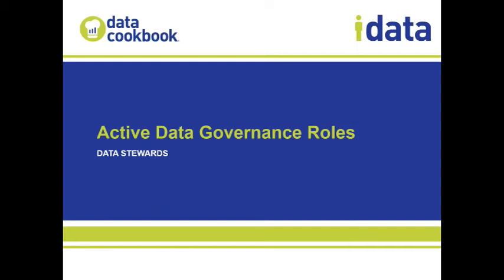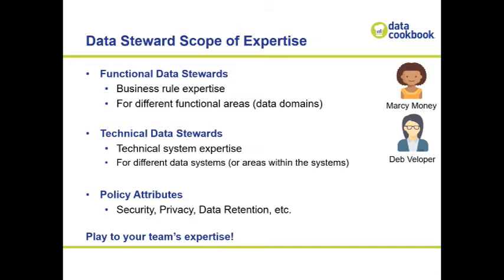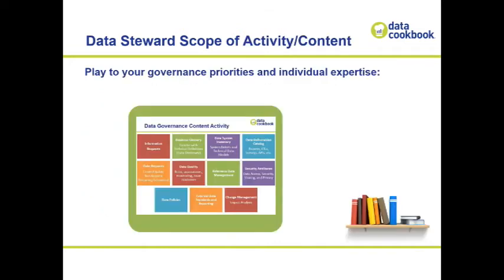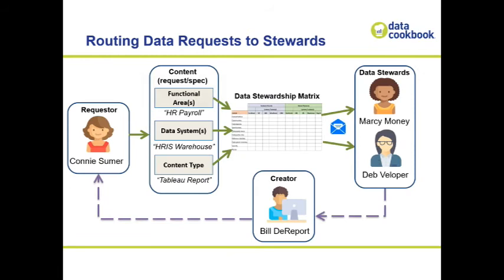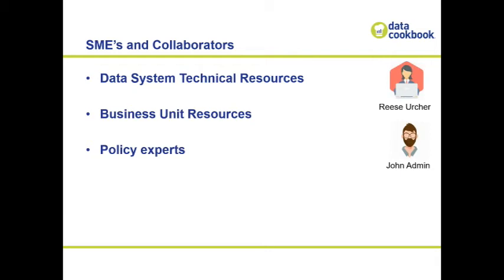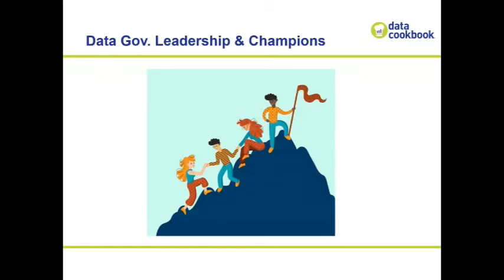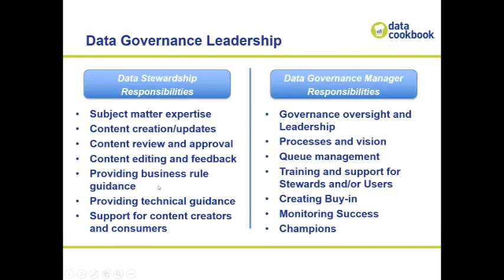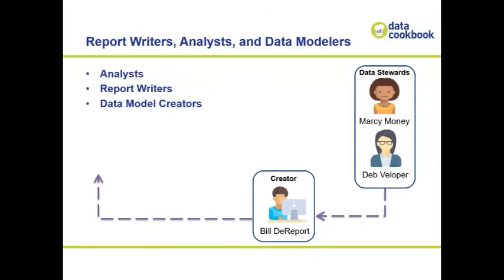Active Data Governance Roles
Hear Brian Parish of IData discuss the various active roles of data governance including data stewards, subject matter experts, collaborators, management, report writers and analysts. (VI122)